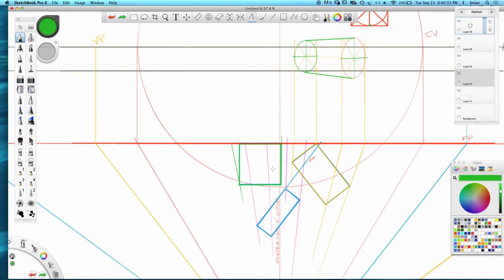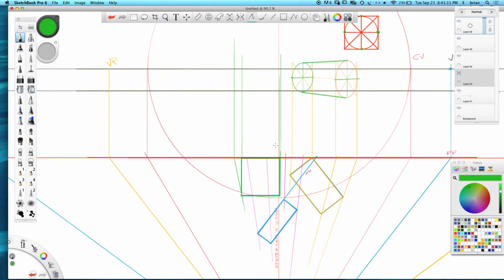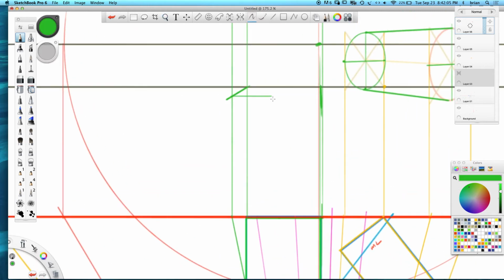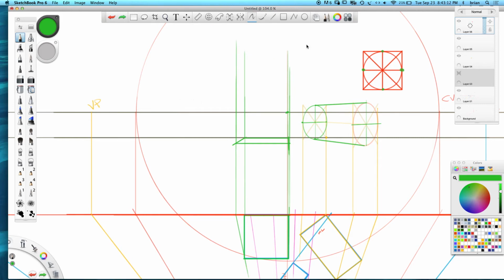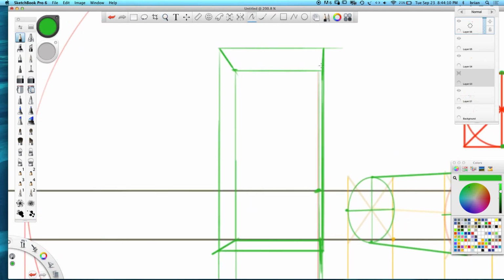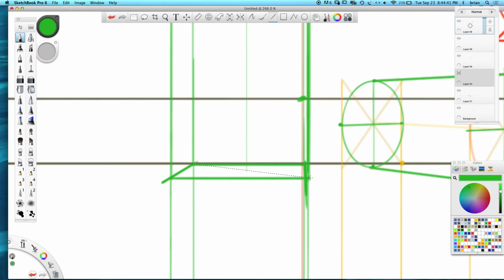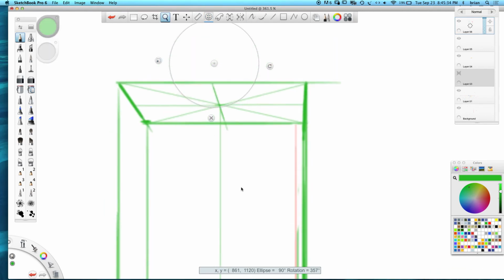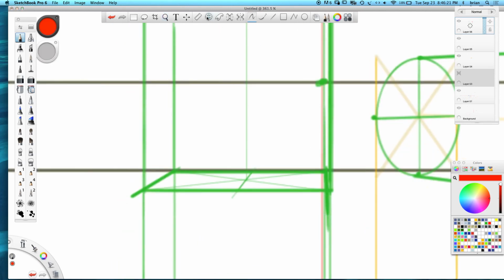cylinder part 2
drawing cylinders in perspective